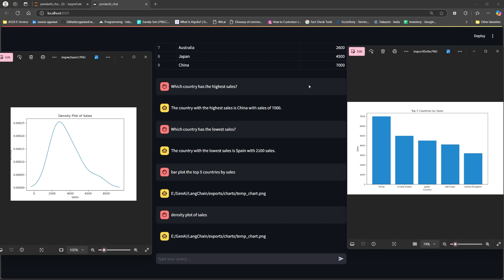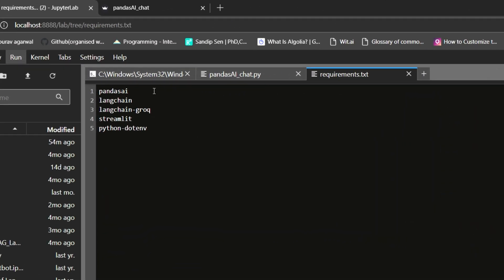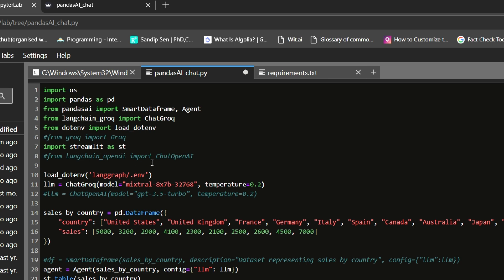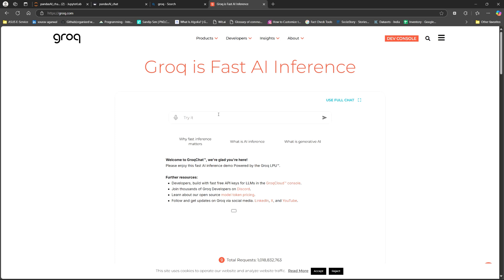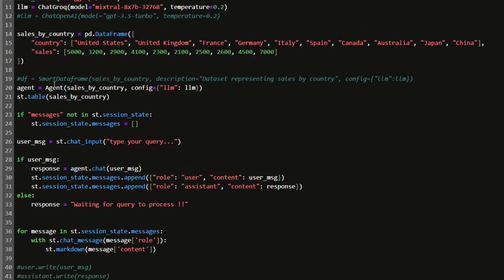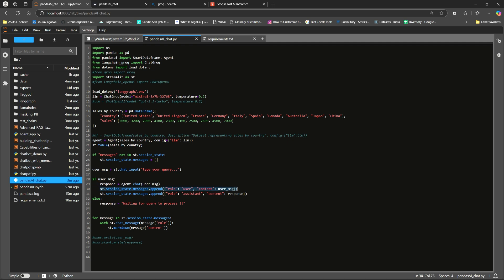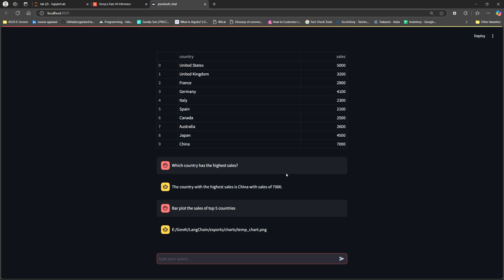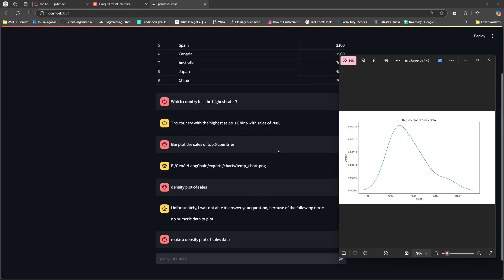Revolutionize Your Data Analysis with PandasAI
In this thrilling tutorial, we'll guide you through building an intelligent chat application for data analysis using PandasAI and Streamlit, powered by an open-source large language model (LLM).

You'll discover how to effortlessly weave machine learning into your data analysis workflows, allowing users to engage with data using natural language commands.

Join us as we navigate the entire journey, including: * Setting up PandasAI to collaborate with Pandas for data analysis.
* Crafting an interactive web interface for your chat app with Streamlit.
* Integrating an open-source LLM for natural language processing, so users can query data and receive smart, context-aware responses.
* Exploring SmartDataFrame and Agent.

By the end of the video, you'll have a fully operational chat application that empowers users to connect with data through conversational AI, revolutionizing data analysis to be more accessible and intuitive!

Additional references

If you find the content useful, don't forget to give it a THUMBS UP :)

"Datahat is a data science platform to Learn, Create & Collaborate"

Remember, "the greatest investment ever made is investment in self growth and learning" [Watch the content & Thank us later :3]